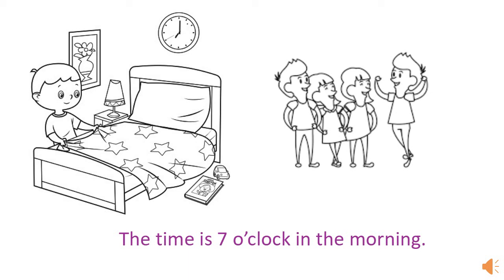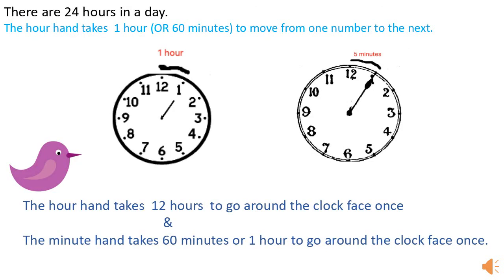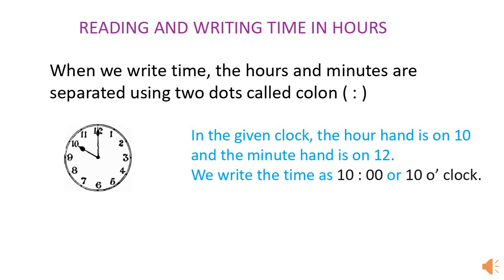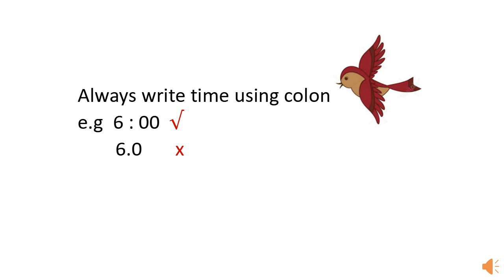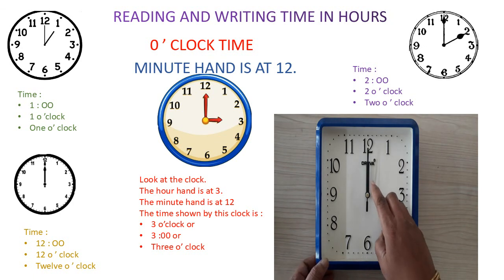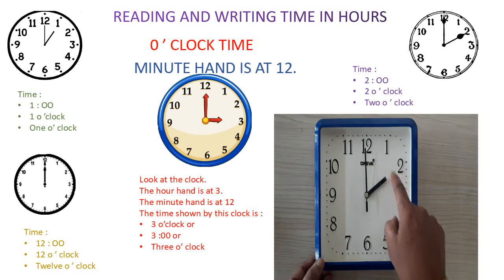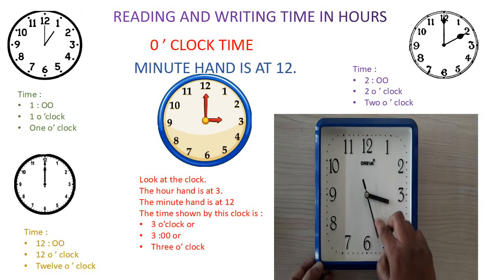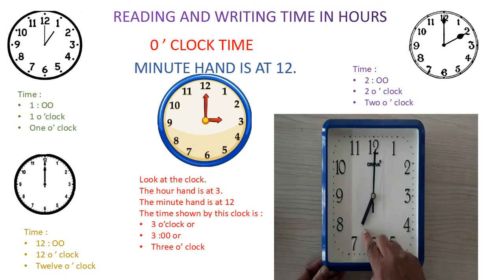TIME (PART 2)CLASS 3